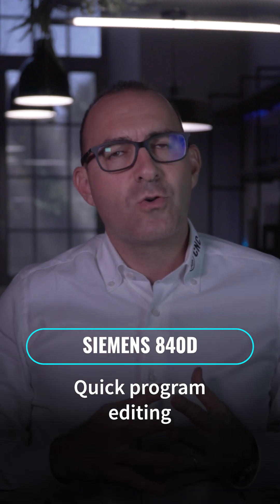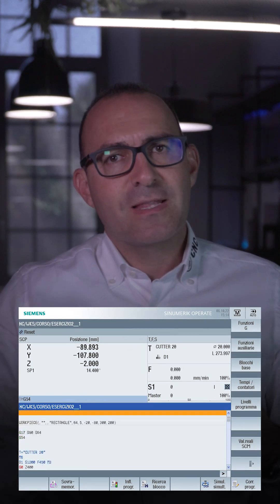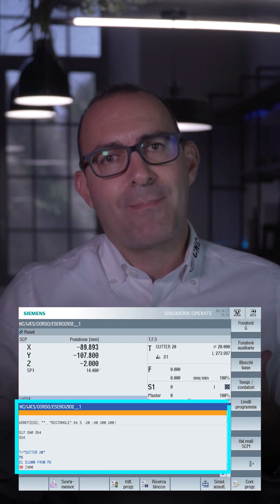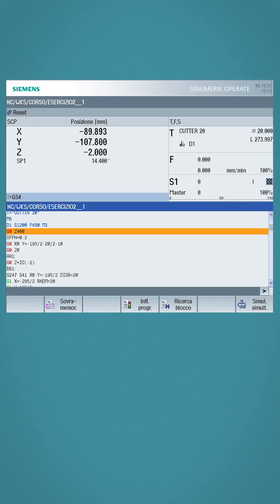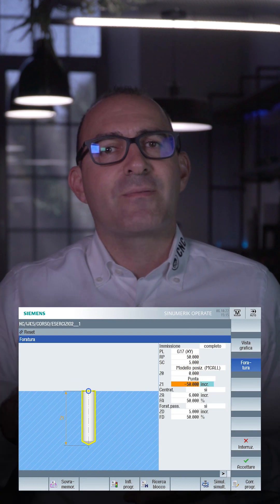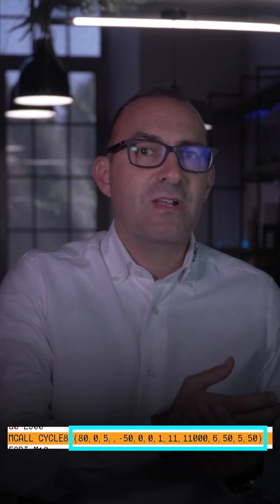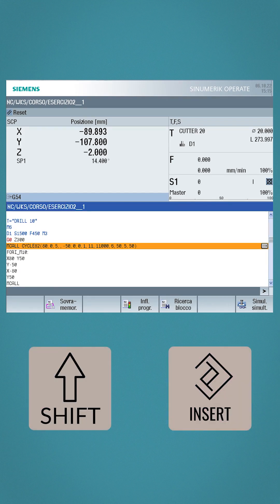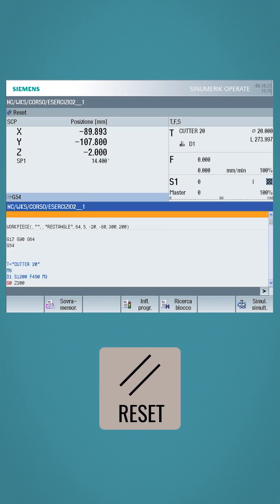Siemens 840D - Quick program edit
The video shows a tip for programmers and operators working on Siemens control that allows you to quickly change the running program.